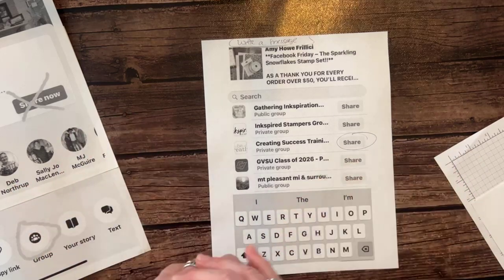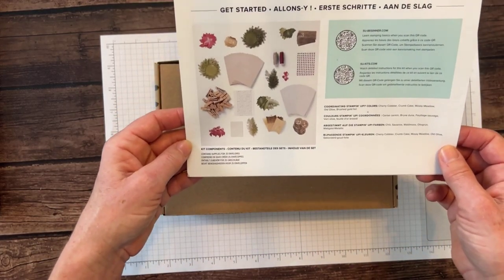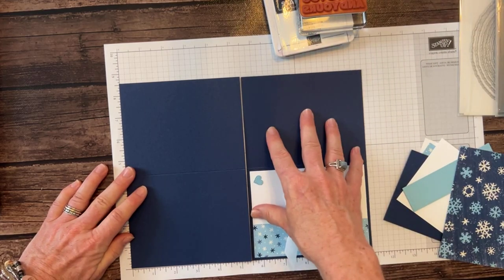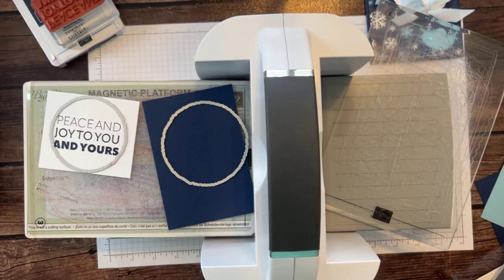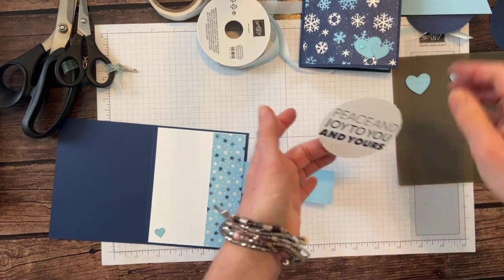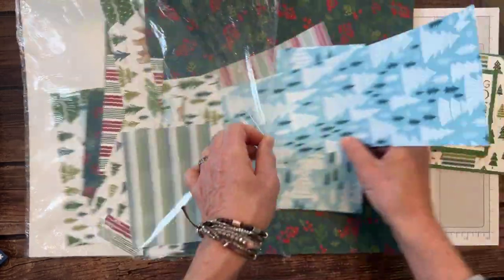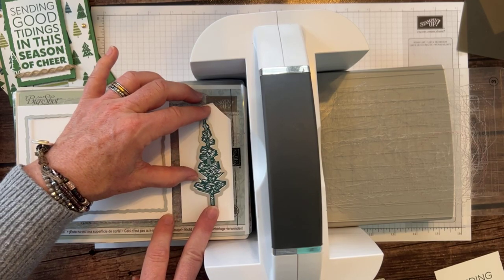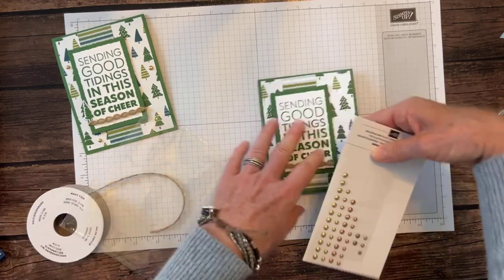THE JOY TO YOU STAMP SET TODAY ON FB LIVE – November 17, 2023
This is a recording of my Facebook Live demo (or, as we like to call it. Frillici Friday!!) on November 17, 2023.

You can catch me LIVE (most) every Friday at 11:30am EST on the Gathering Inkspiration Stamp Studio Facebook Group

This week, I demo'd 2 fun projects featuring the Joy to You Stamp Set (and. gave you lots of other great info, too)!

You can get all of the product details, dimensions and item codes

and... we drew for the WINNER OF THE ALL ABOUT AUTUMN DESIGNER SERIES PAPER!! Wow!!! What a great day!!

AS A THANK YOU FOR EVERY ORDER OVER $50 (make sure to use host code HXQCDJPM), you receive the projects I demo’d today (as well as last week’s projects, too!!) and a CHANCE TO WIN the Sparking Snowflakes Stamp Set!!

YOU ALSO RECEIVE A FREE EMBELLISHMENT OR A FREE 16 PROJECT PDF TUTORIAL, TOO (you choose!).

PLUS…. ALL ORDERS OVER $100 ALSO RECEIVE 5 FREE HANDMADE CARDS, TOO!!

Interested in joining my team?    ***Why pay full price when you can get a discount on all your future purchases from Stampin' Up! once you purchase the $99 starter kit!

xoxo, Amy